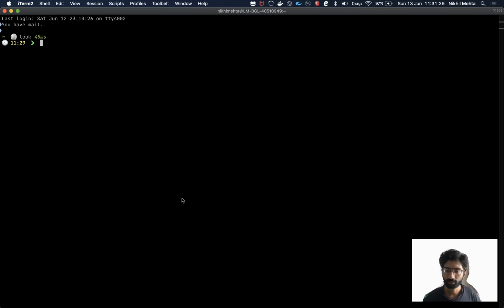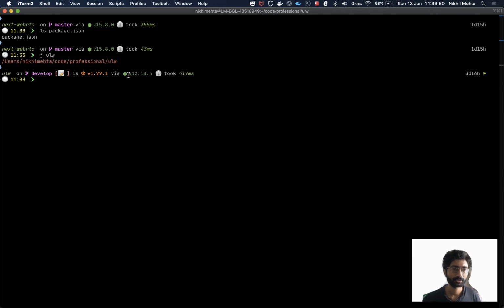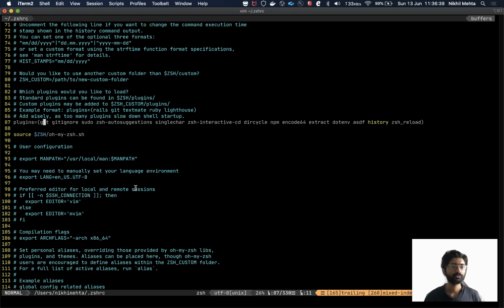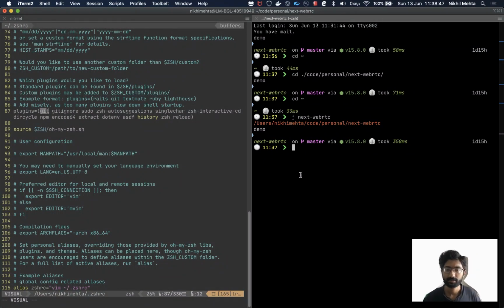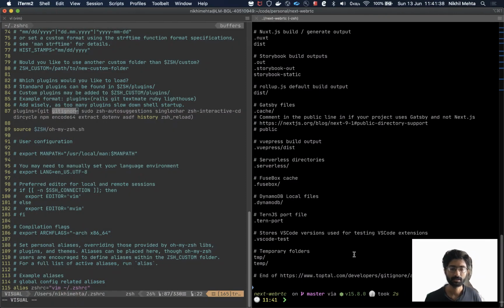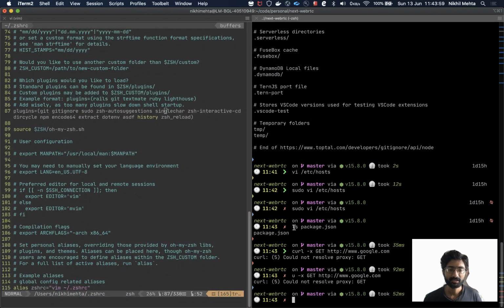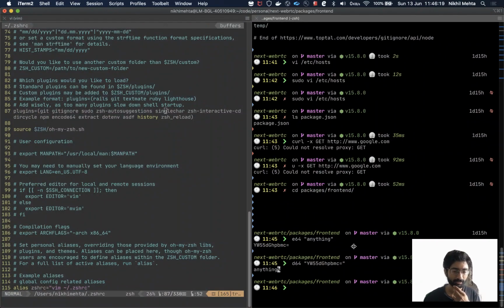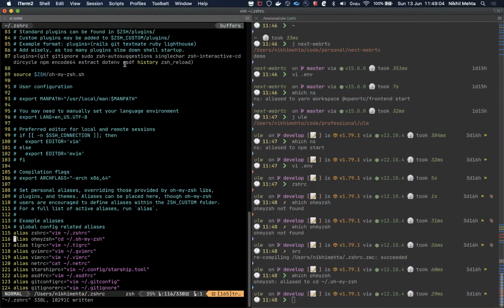How to increase your development speed in shell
In this video I talk about shells, terminals and how they affect a developers productivity. And what all can you do to increase your productivity.